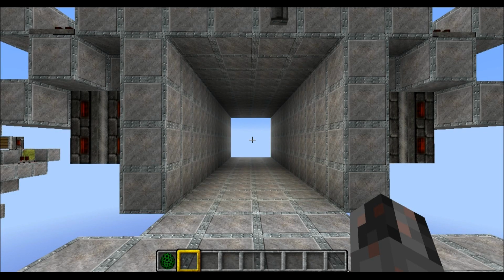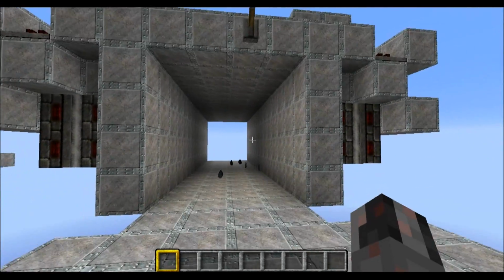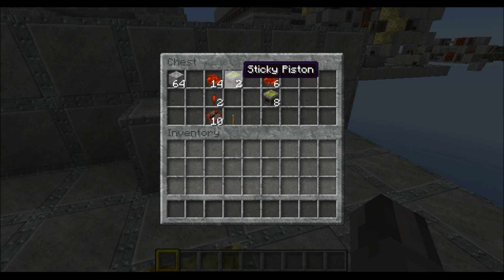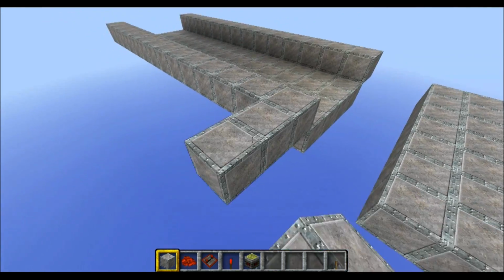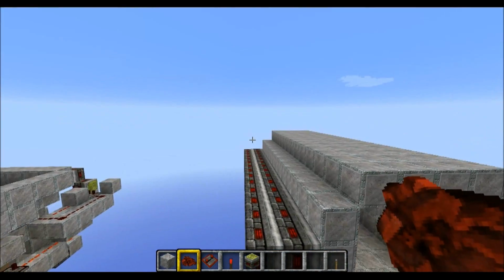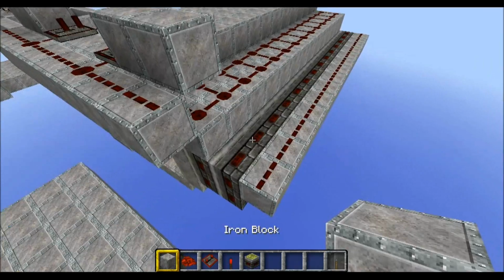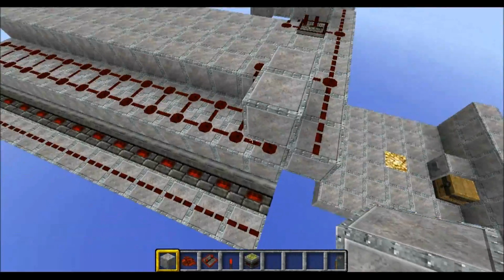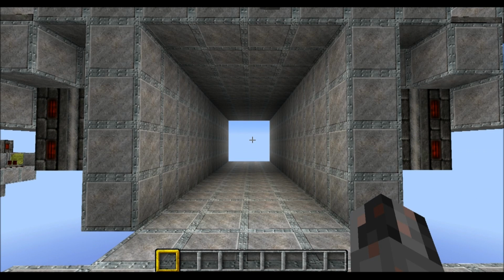Tutorial: 4x4 Collapsing Tunnel (Player Trap) [Java]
In this tutorial I show you how to build a suffocation trap that looks like a 4x4 tunnel.

Resorcepacks in this video:
Misa's 64x64 Realistic Pack + Misa Patch 1.8 by Les